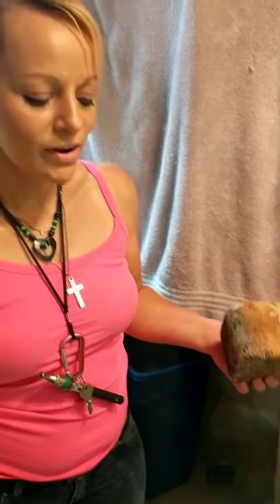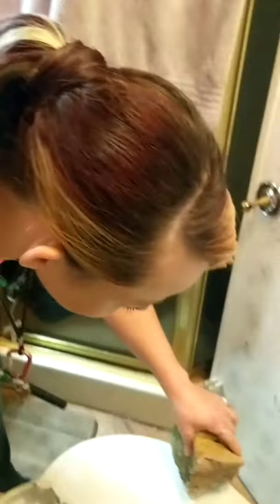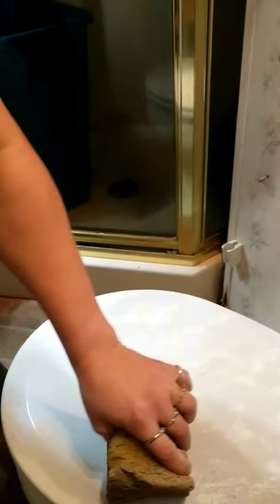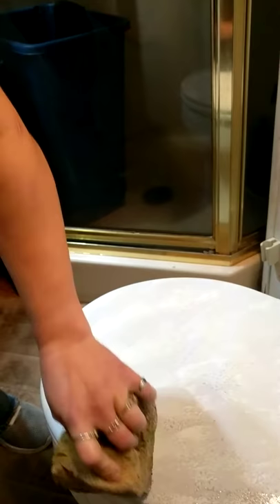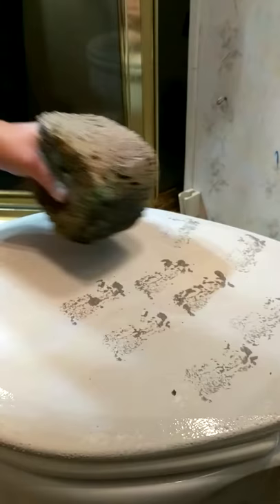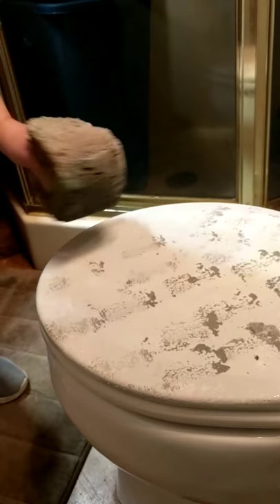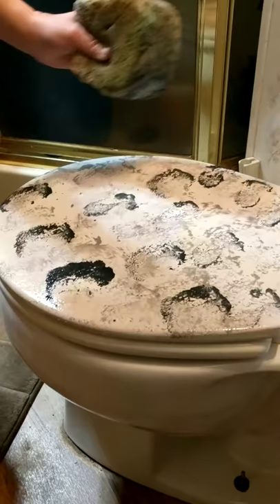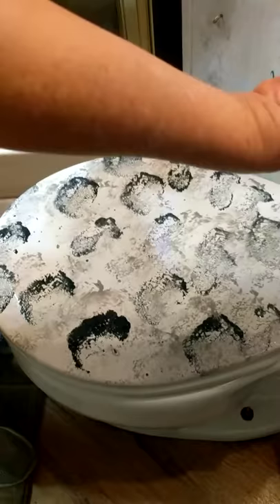A Awesome DIY new design toilet seat paint to excellence never need seat cover again 5 min hack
Quick show of idea with brief instruction can be used with your favorite colors last and looks professional.